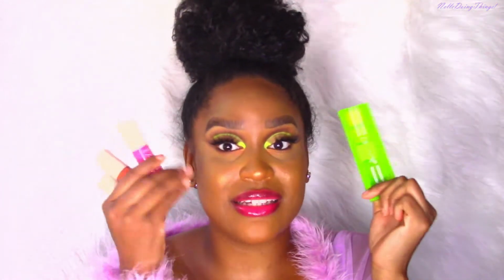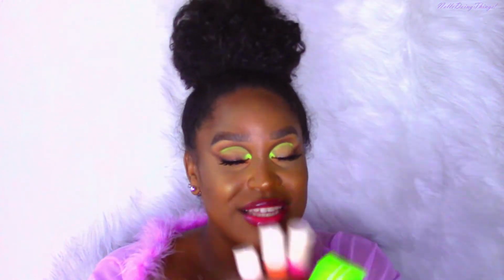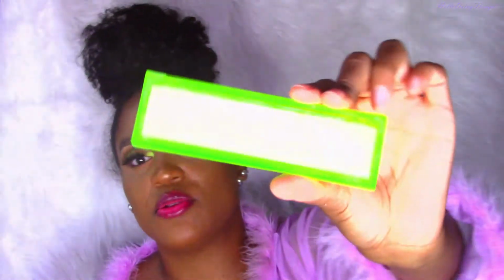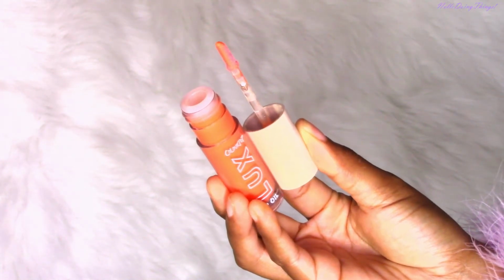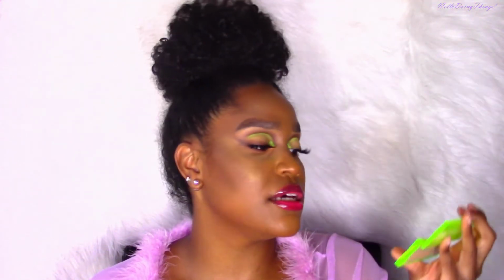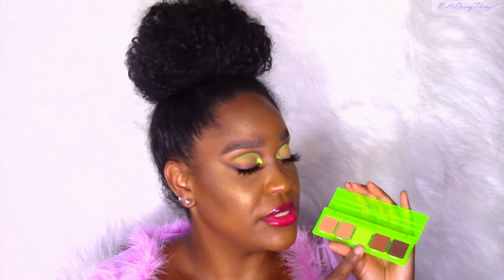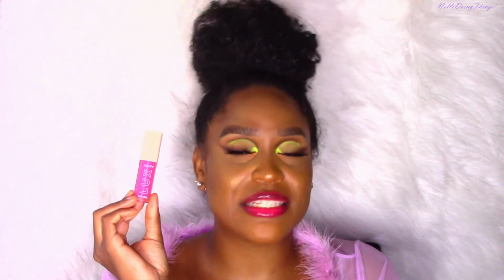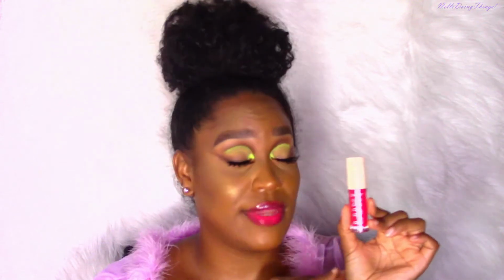Colourpop Neon Collection l Review + Tutorial l NelleDoingThings!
THIS ELECTRIK COLLECTION HAS THAT ZING Y'ALL!!!

FOR 1 MONTH ONLY Y'ALL SNATCH UP YOUR FAVORITE SCENT ASAP!!!

0:00 - Intro
1:12 - Packaging
2:32 - Tutorial
4:28 - Hot Spark Lip Oil Try-On
4:47 - Pink Circuit Lip Oil Try-On
5:09 - Cosmic Clique Lip Oil Try-On
5:30 - Reviews
9:55 - Final Impressions/Outro